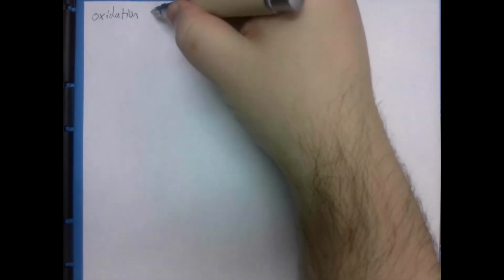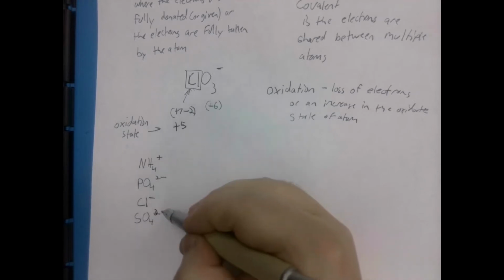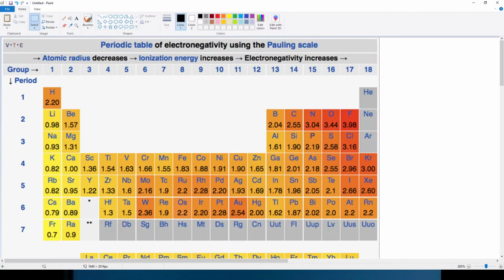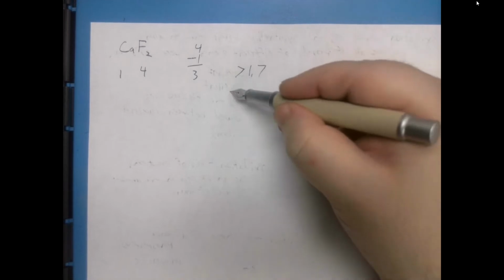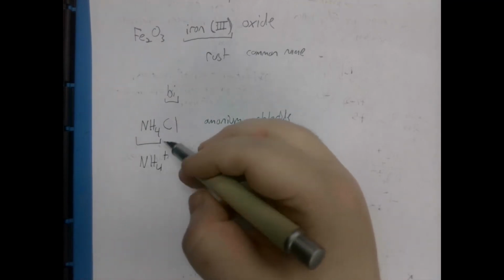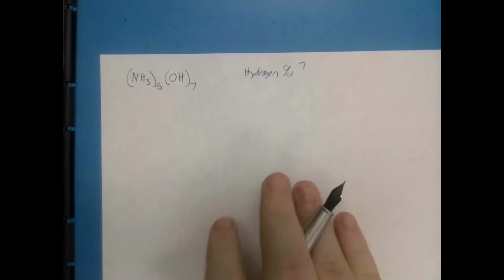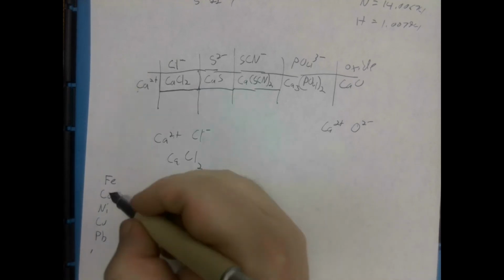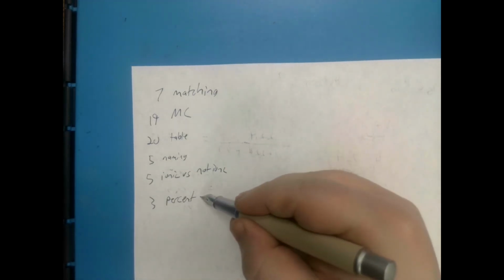[2021/02/09] (10:32:26) 04-CHEM: Ionic Bonding Test Review (Part 2)